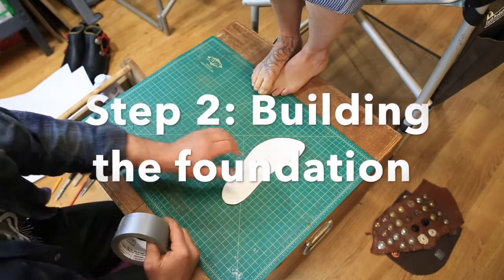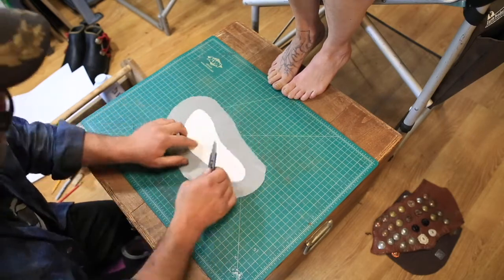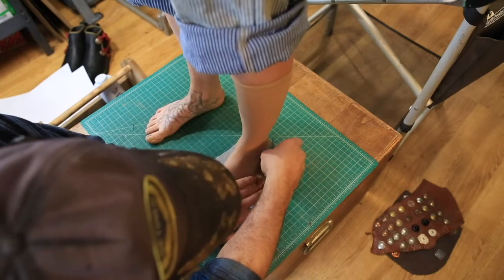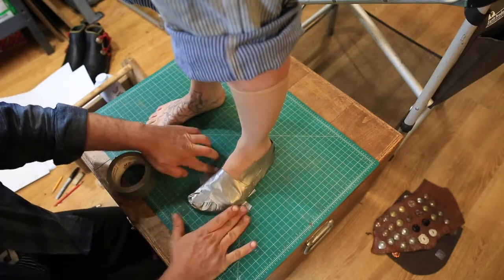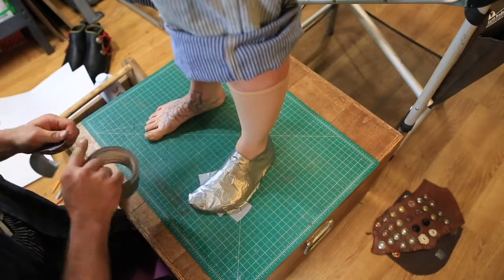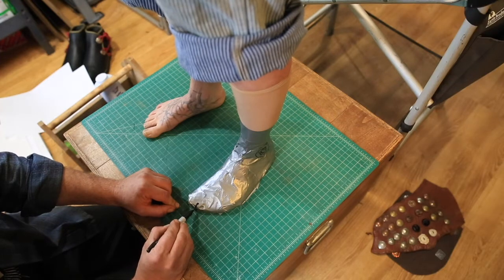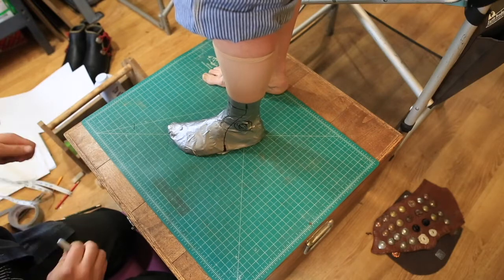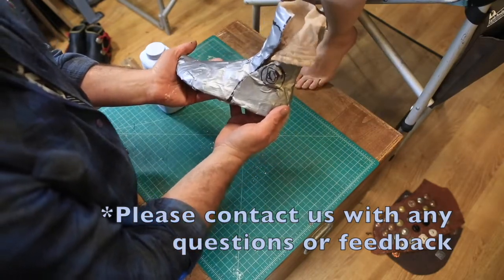Alkahest Leather tape-casting for moccasins Part 2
This is Part 2 of our tape-casting instructional video.  It contains Steps 2-5 of the 5 step procedure.  Each moccasin order begins with and requires a tape-casting of the customer's foot.